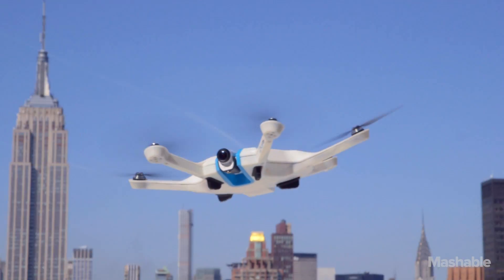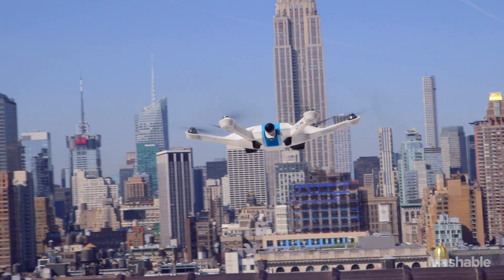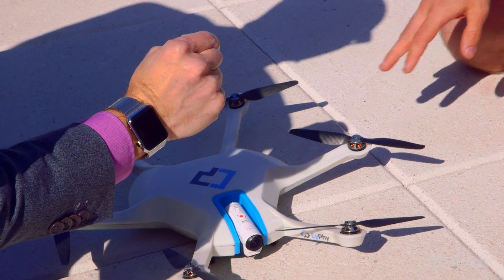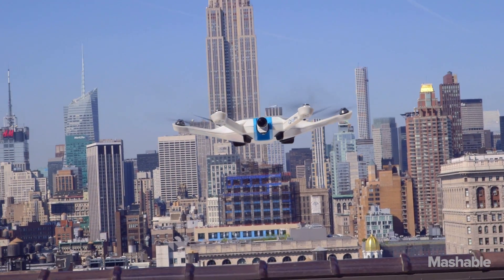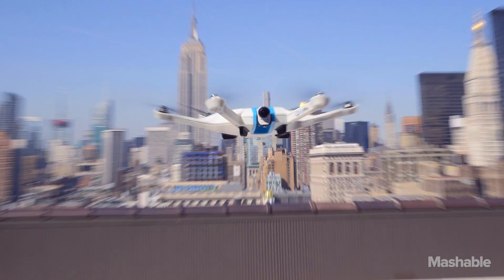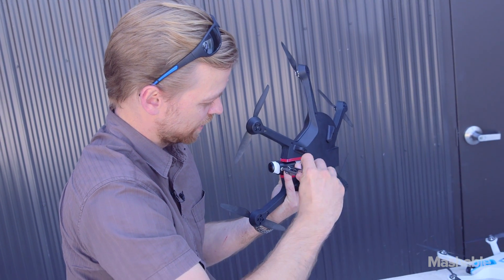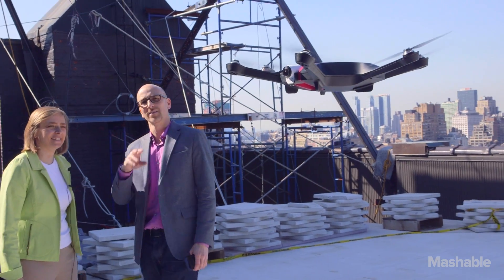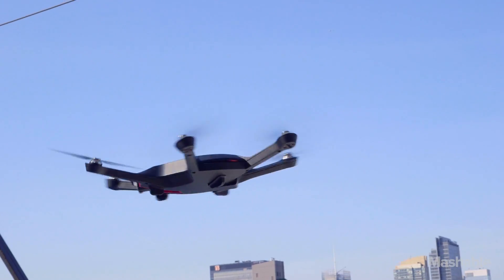iRobot founder’s new drone is a rock-steady flyer | Mashable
When drones fly fast, they tend to lean into the wind. It makes them look cool, but can wreak havoc on the stability of video from their cameras.

The LVL 1 drone by CyPhy Works seeks to solve this issue with six rotors, instead of four, and custom "Level-Up" programming that forces the drone to fly level no matter the weather.